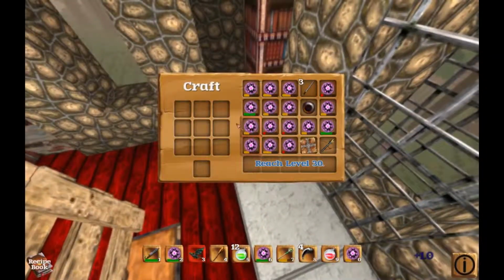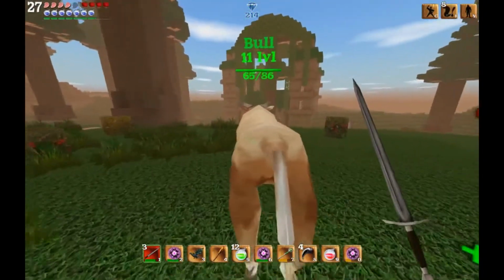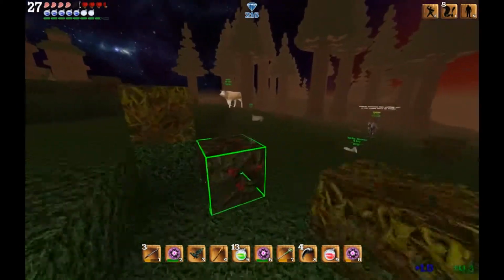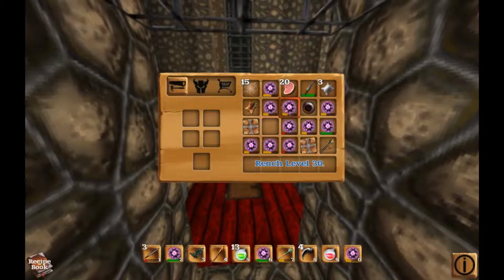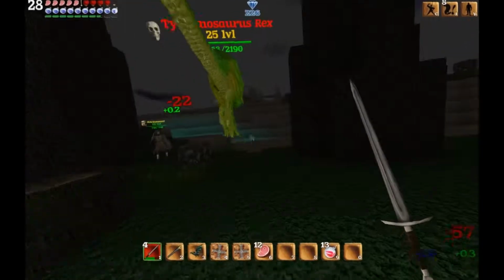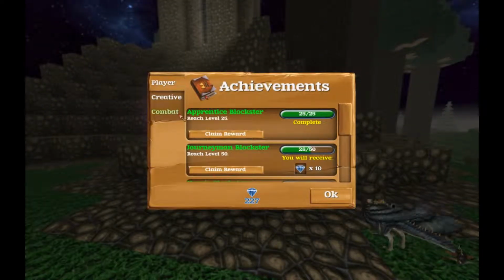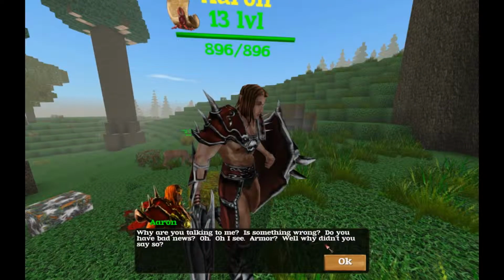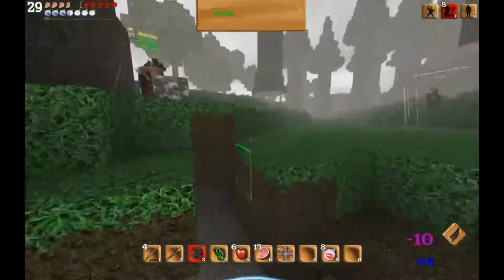FIGHTING THE T-REX!! - Block Story #9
Server:
its block story lol

Texture Pack: Block Story v6

Pc Specs-
CPU- AMD FX 6300
GPU- AMD RX 560
RAM- 8GB
Other- idk honestly :D

Recording Software: OBS
Streaming Software: Streamlabs
Editing Software: Sony Vegas Pro 15

My Gear-
Headset: Logitech G430 Surround Sound Gaming Headset
Gaming Chair: some white chair my dad got*actually comfy*
Mouse: Logitech Proteus Spectrum G502
Keyboard: idk it came with my pc, some CyberPowerPC one

*FAQ*

1. How old are you?
-13

2. Why is your voice so deep?
- puberty

3. Why are you so bad?
-idk anymore

sub